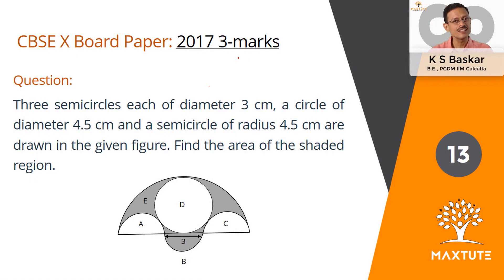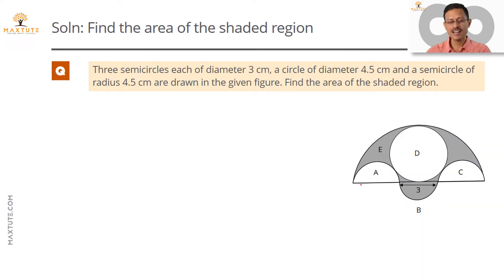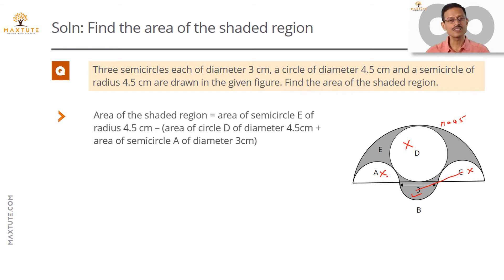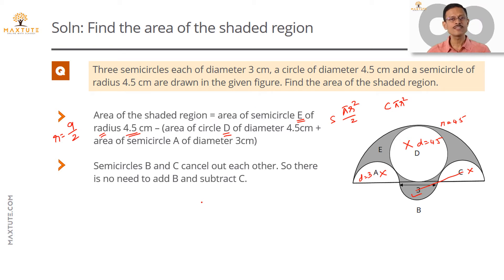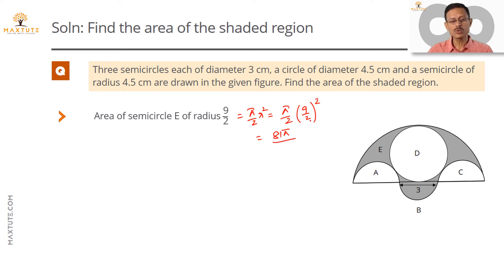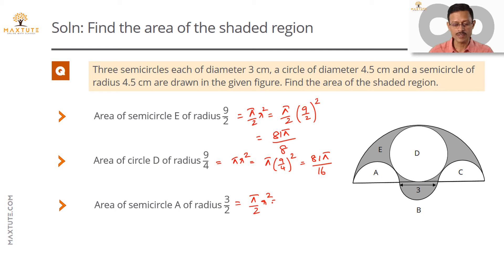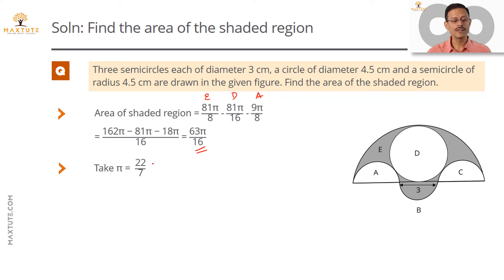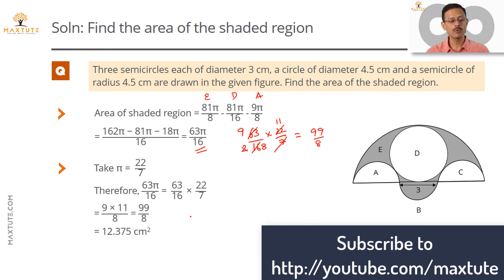CBSE 10th Maths Board Paper 2017 Solution | 3-Mark Question #13 | Mensuration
3-mark question that appeared in AI set 3,in 2017 CBSE math board exam. A time consuming question that required meticulous calculation.

Topic: Mensuration
Concept: Computing area of circles and semi circles.
Data given: Shape of the object and the radii or diameters of the circle and semicircles.

Question
Three semicircles each of diameter 3 cm, a circle of diameter 4.5 cm and a semicircle of radius 4.5 cm are drawn in the given figure. Find the area of the shaded region.

Sign up for free online tuition for CBSE Math - classes 8, 9, and 10

Detailed explanation and video solutions to 2017 CBSE Board Math Paper @